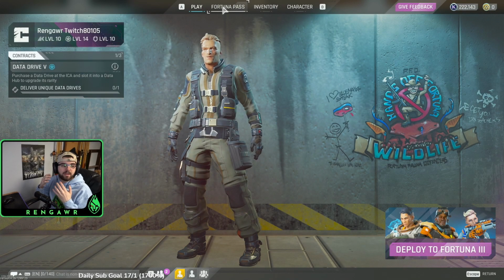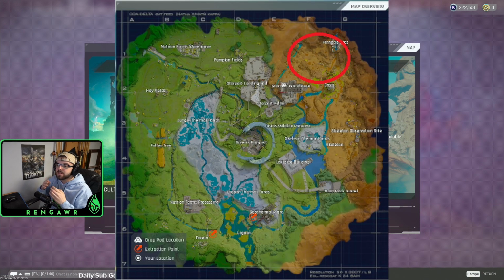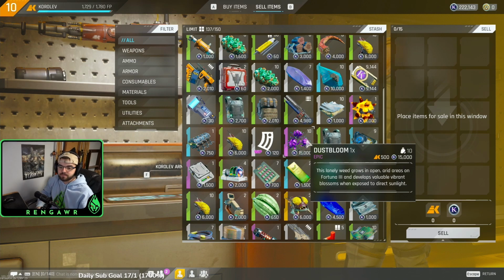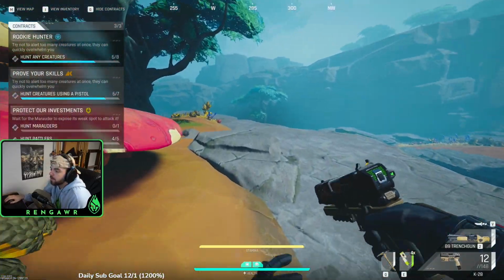MAKE INSANE MONEY NO RISK - Money Making Guide | The Cycle: Frontier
This video shows you the absolute BEST way to make money in The Cycle: Frontier. Learn to get rich while taking almost no risk and snowballing to insane payouts whether you live or die.

Weekly YouTube content every Friday.

Content owned by Rengawr

0:00-0:36 Into
0:37-2:04 Strategy and Gameplan
2:05-2:18 THE RESULTS
2:19-2:48 The Storm Bonus
2:49-8:49 The Route
8:50-9:04 Extract Tips
9:05-9:16 The Loot
9:17-9:25 Outro